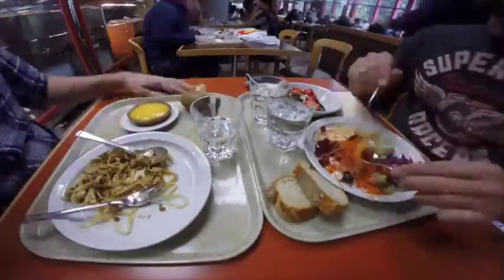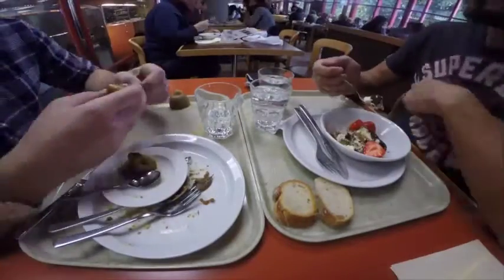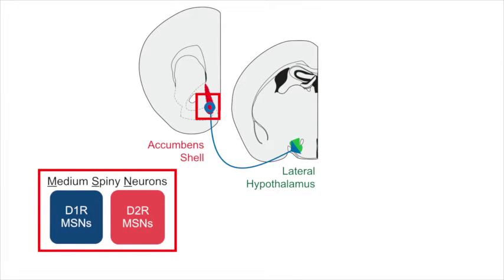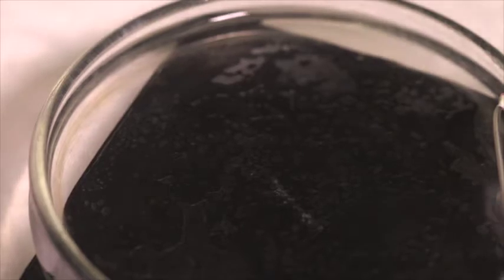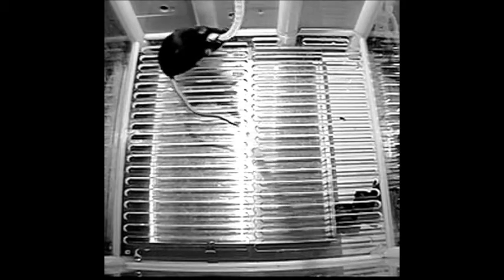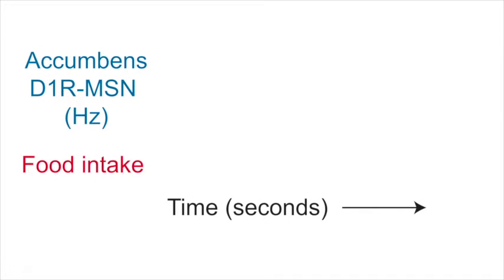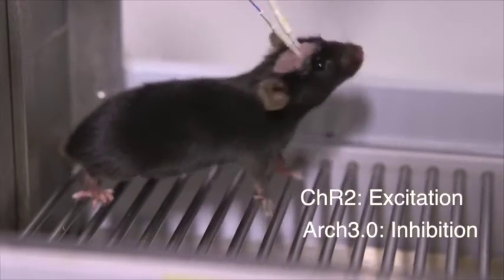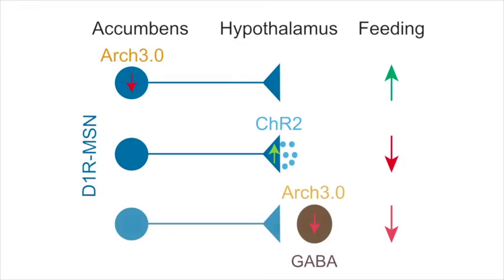Feeding despite Immediate Metabolic Need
Christian Lüscher and Eoin O’Connor describe research that has investigated the role of inhibitory output from the nucleus accumbens shell to the lateral hypothalamus in food intake control that can override immediate metabolic need.